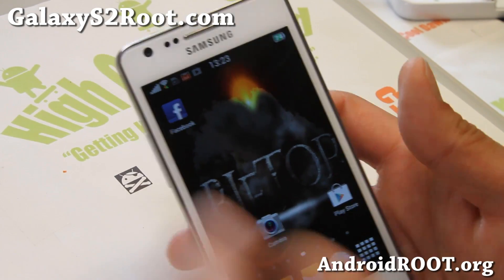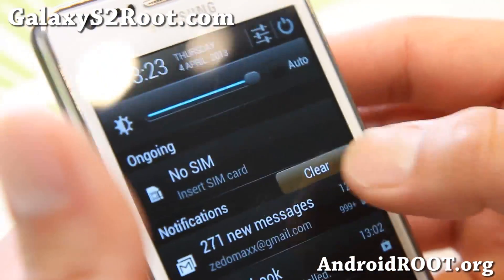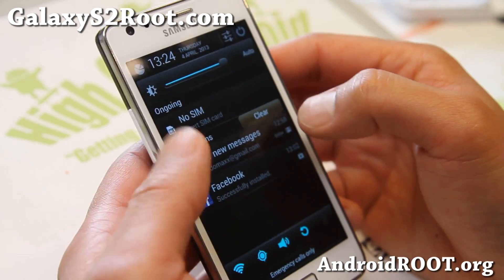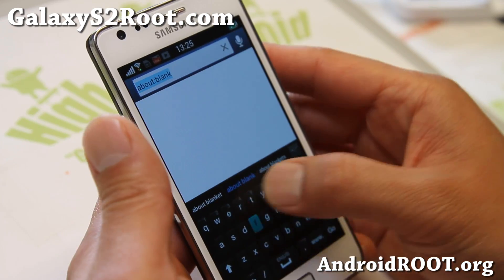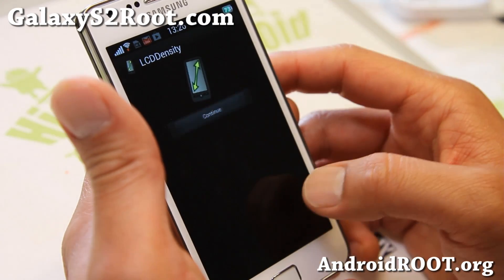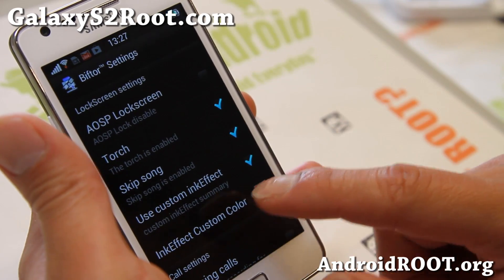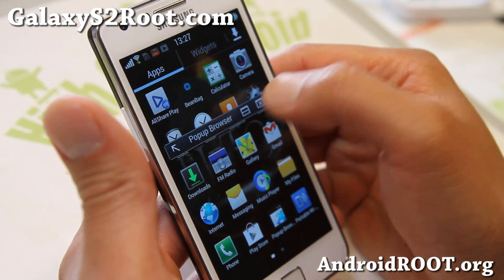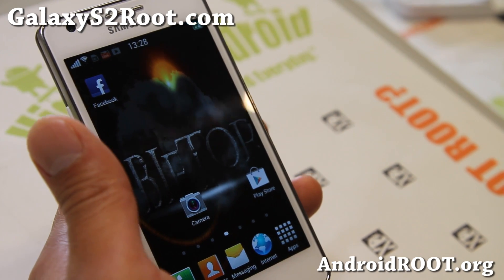Biftor ROM v7.2 for Rooted Galaxy S2 GT-i9100! [ROM Control]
Here's a quick overview of latest Biftor ROM v7.2 for rooted Galaxy S2 GT-i9100 users!